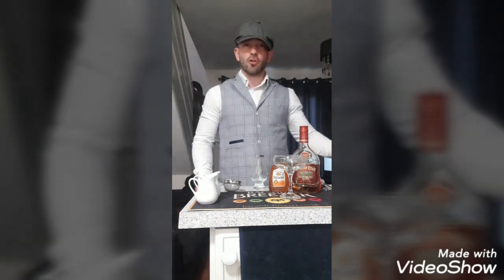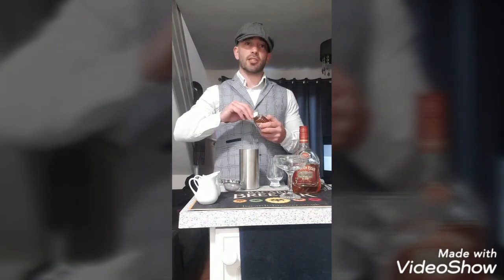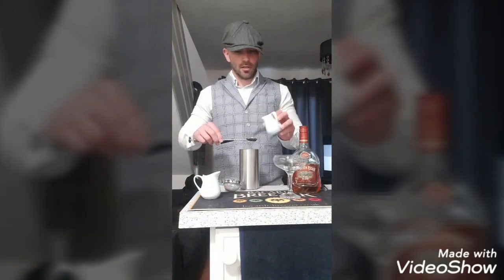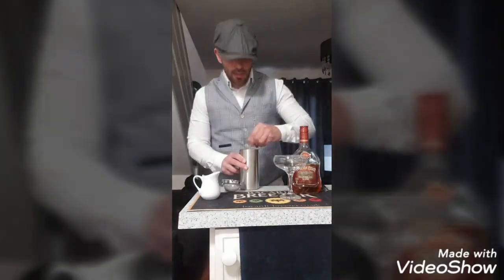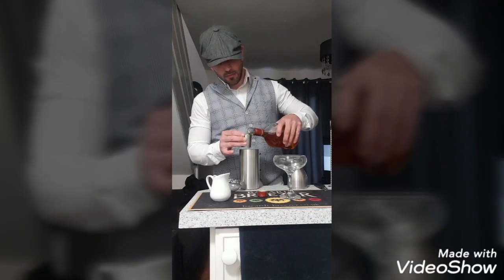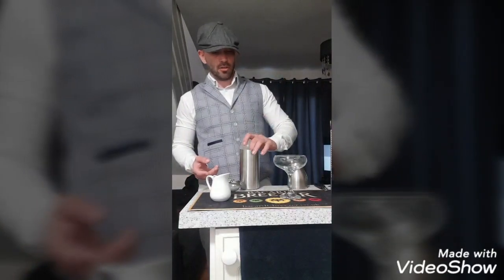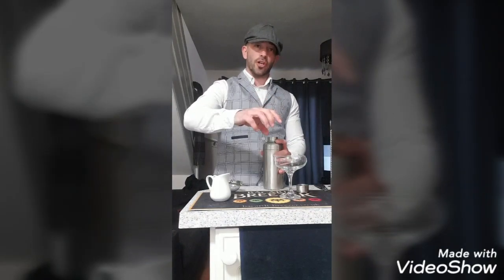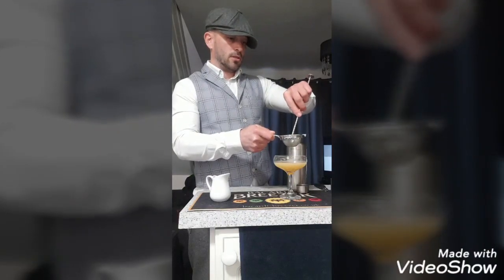Cocktail Lockdown-Bees Knees- Simple Rum Based Cocktail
A Rum cocktail that can be made at home while on lockdown using easily accessible ingredients and simple to make. Moreover very tasty and a proper crowd pleaser!!